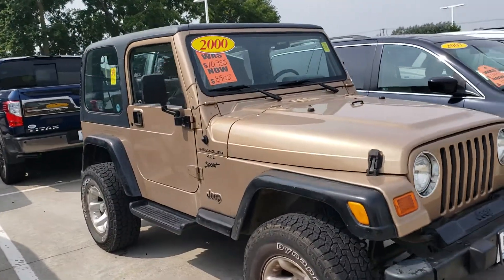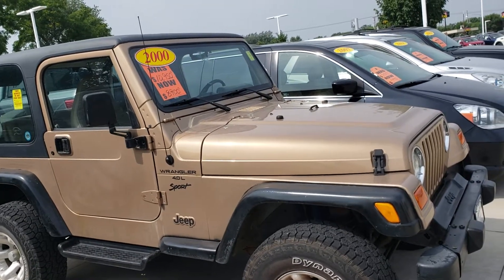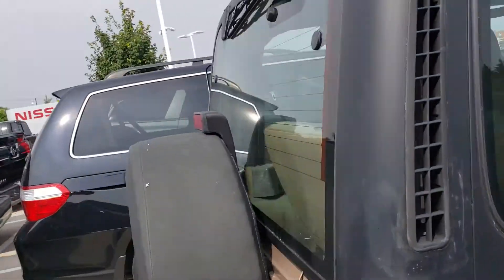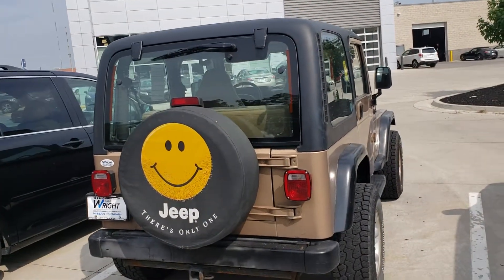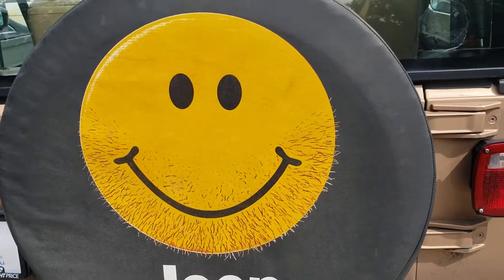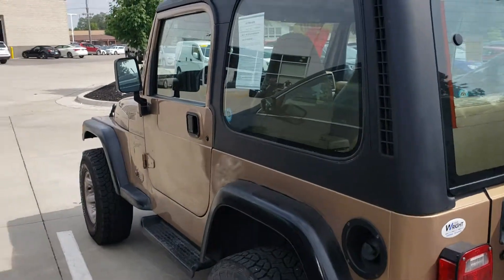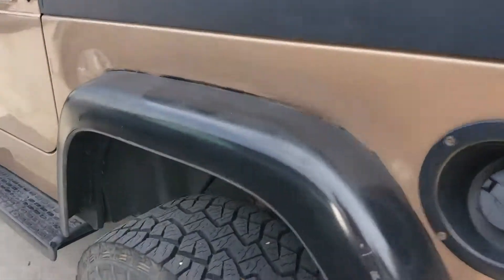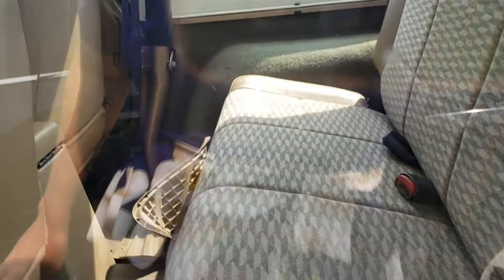Steph- here's that other Jeep Wrangler!